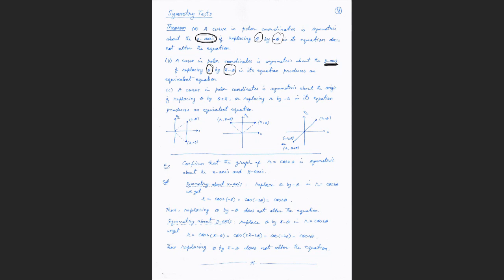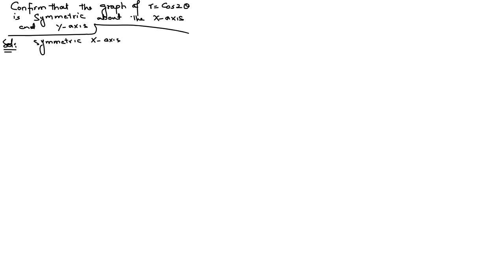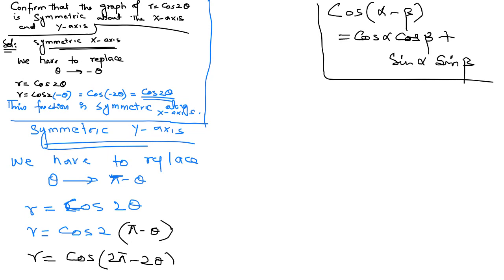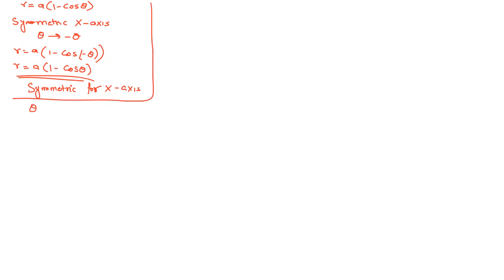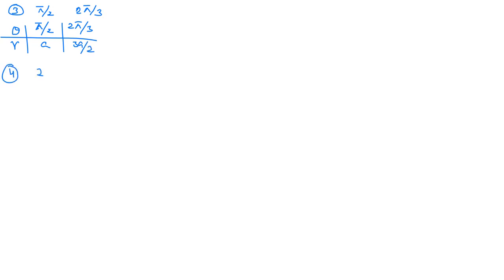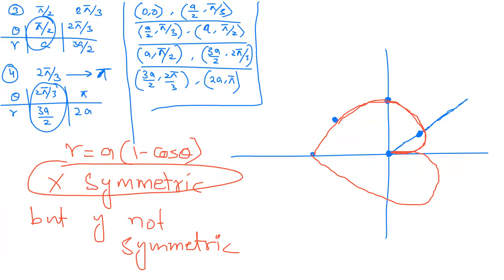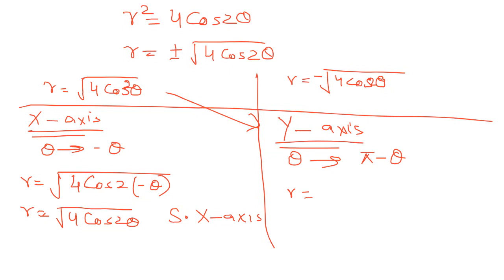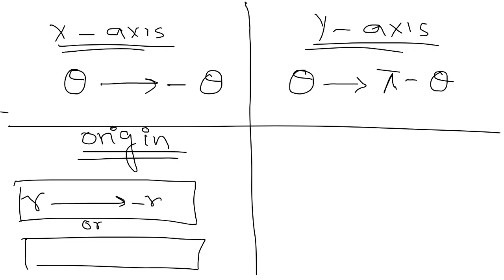20/9/2021 PT2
ملفات مقرر
MATH 201